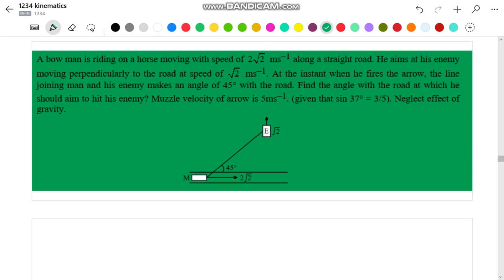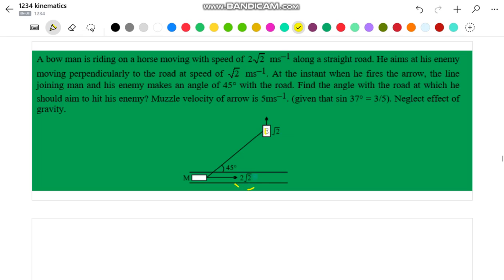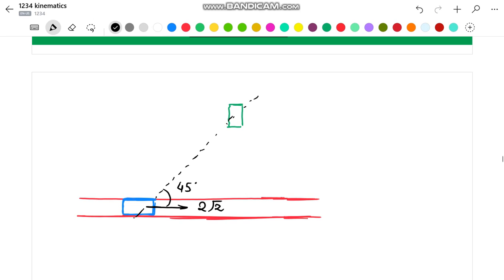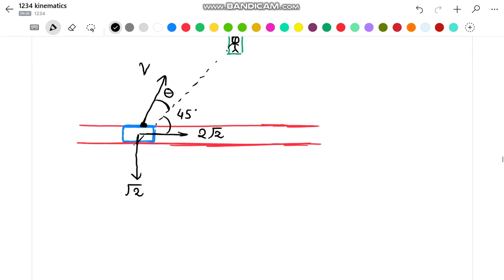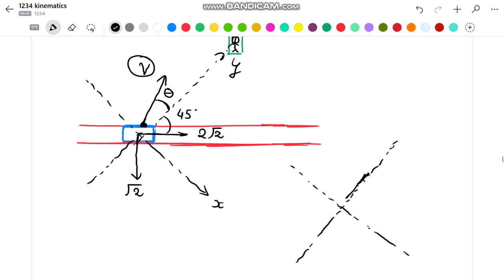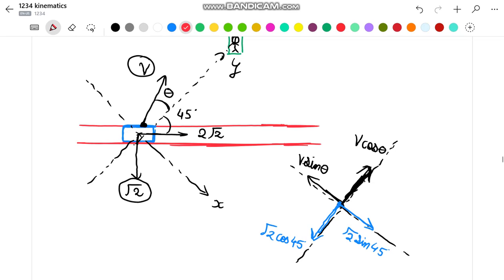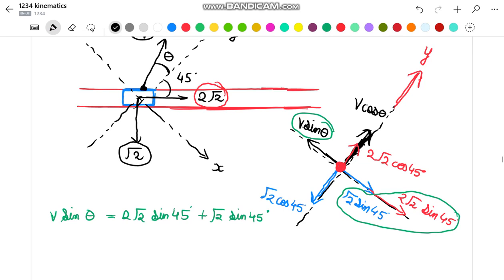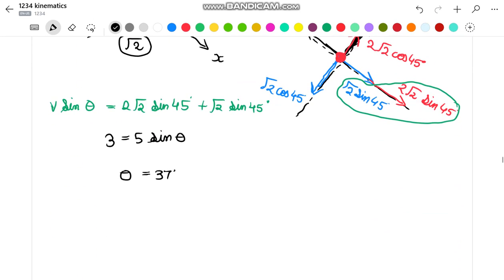Kinematics | Q 58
IIT JEE | NEET QUESTION